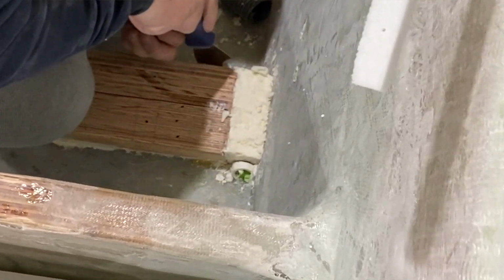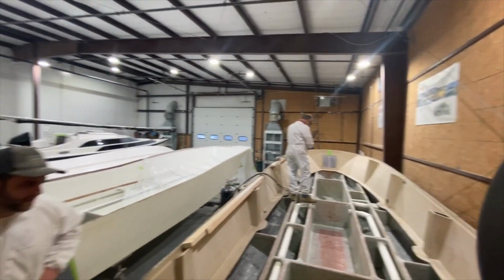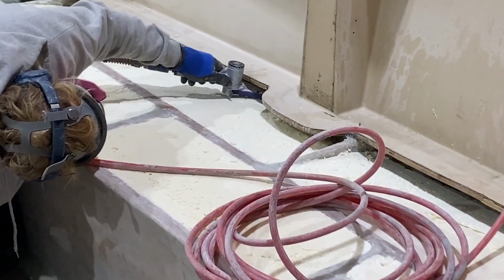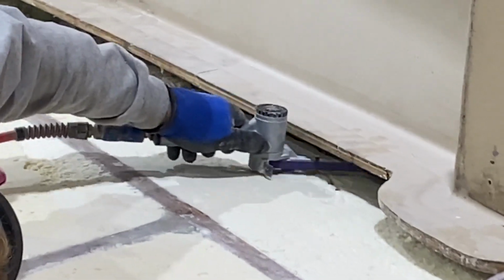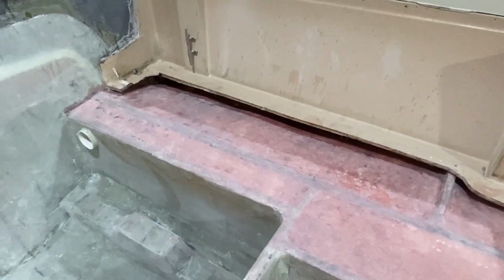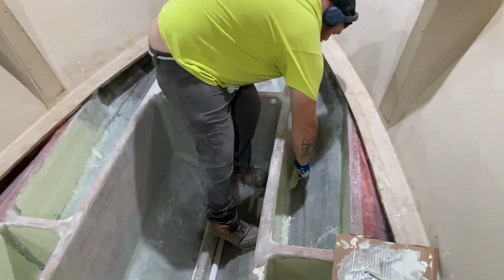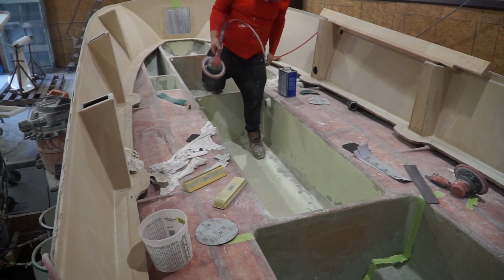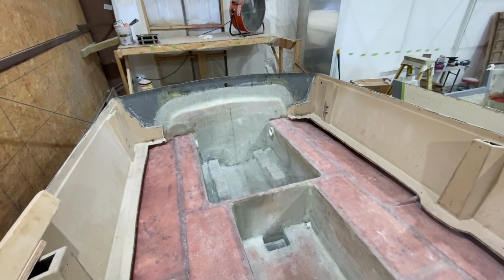Formula Sportsman Restoration - # 9 Video Update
Watch the men of @Metan Marine and Builder of the Classic Collection as they go through the detailed restoration process of Making it Metan! 1979 Formula Sportsman Center Console Boat Restoration. Follow every aspect of fiberglass repair to this Formula boat. From transom replacement, to newly designed stringer system. To the refinishing process of the old gelcoat hull with a custom Metan Awlgrip hull paint.